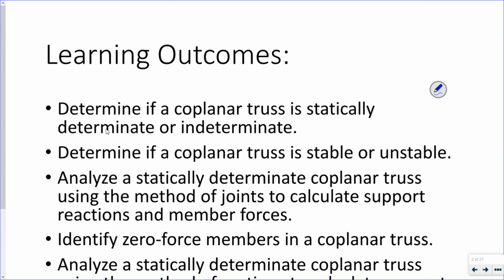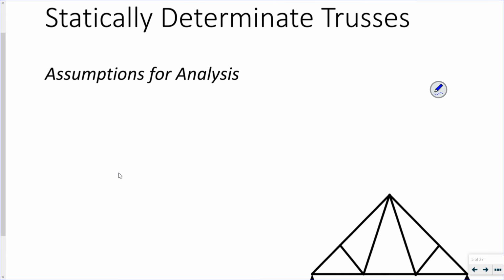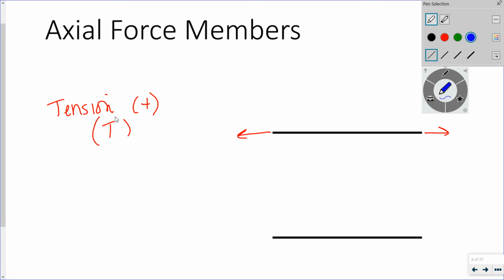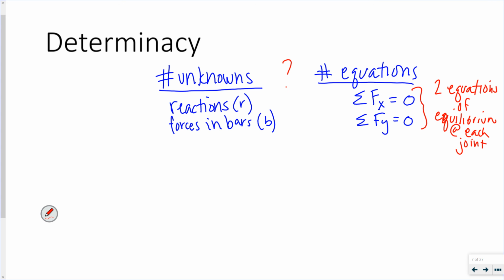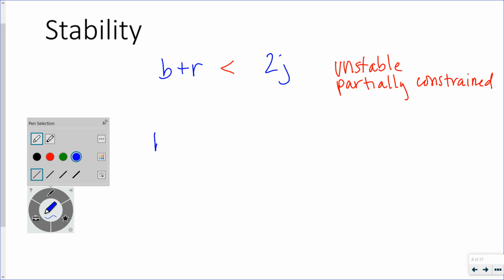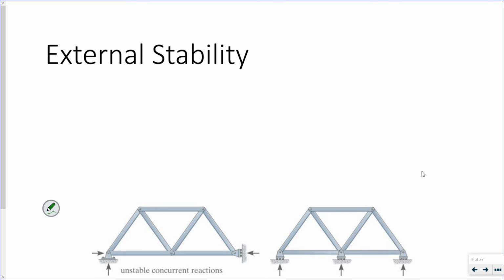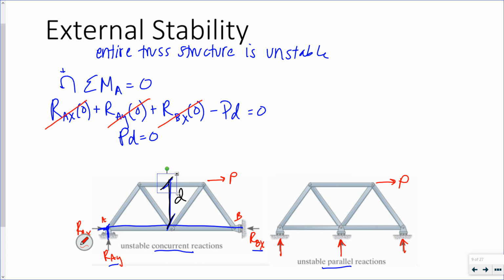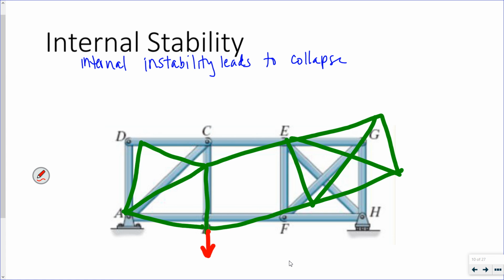UALR CNMG 3312 Lecture 4A Truss: Assumptions, Determinacy, and Stability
In this lecture, the approach to determining the forces in trusses is discussed including assumptions for analysis, and the determinacy and stability of the truss.